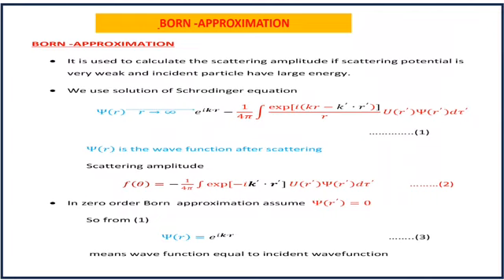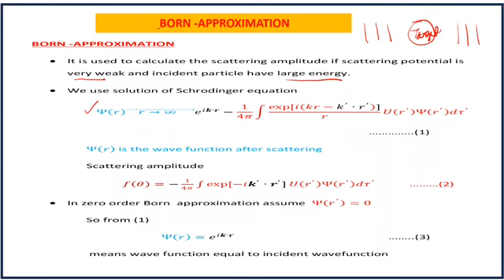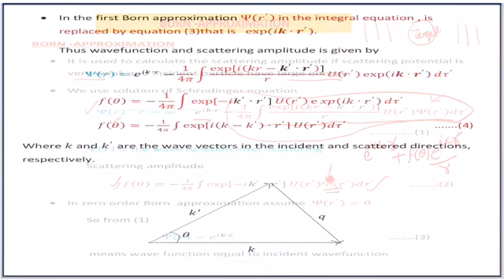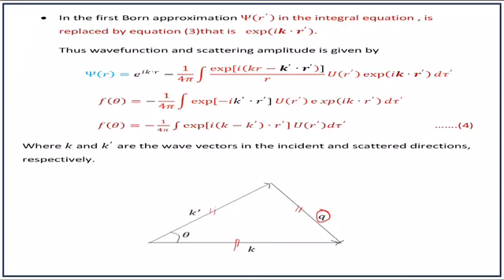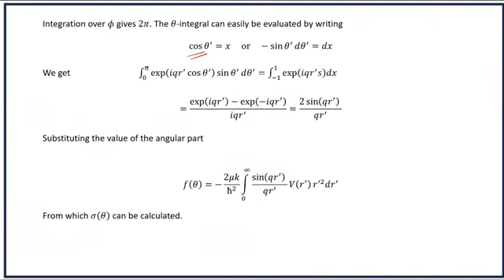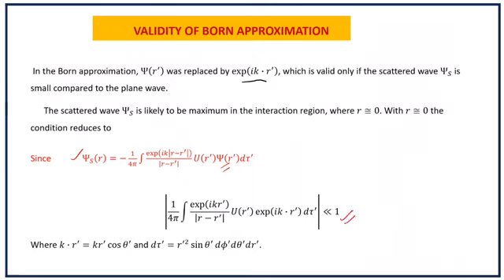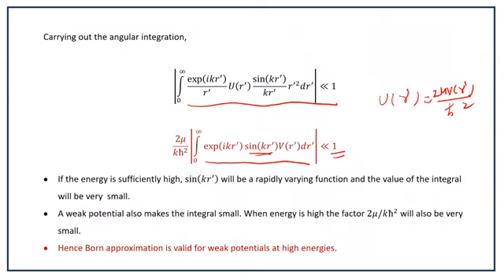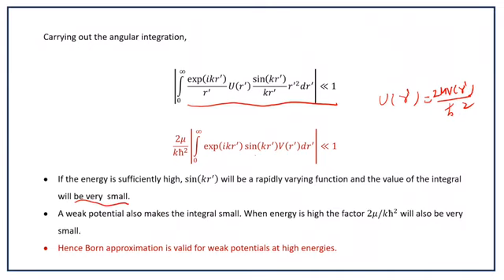November 11, 2023